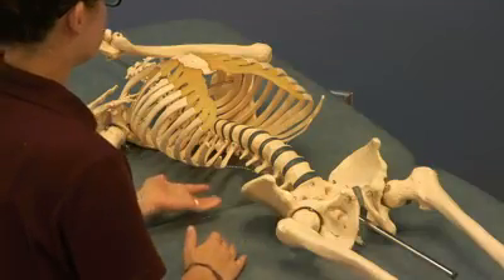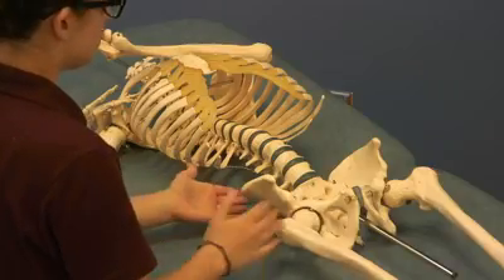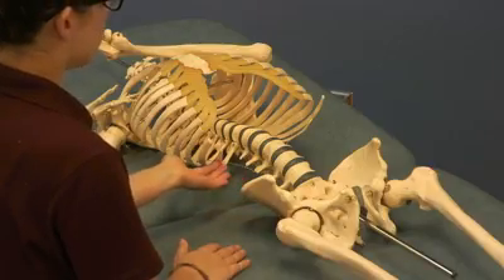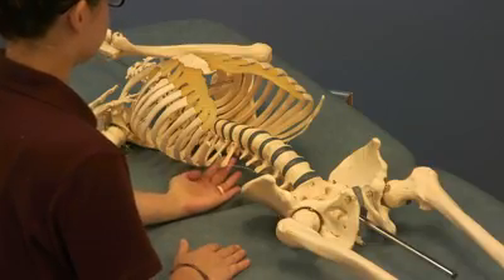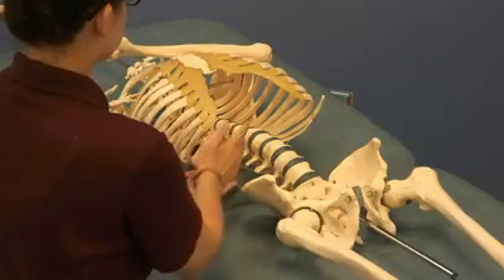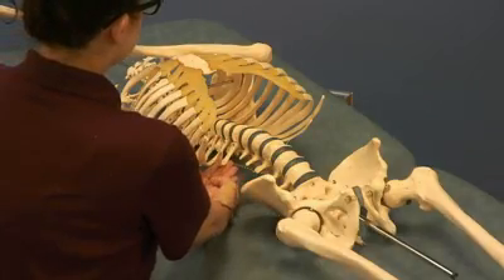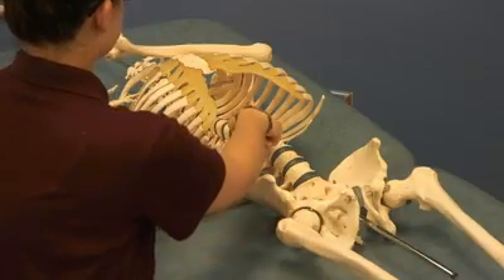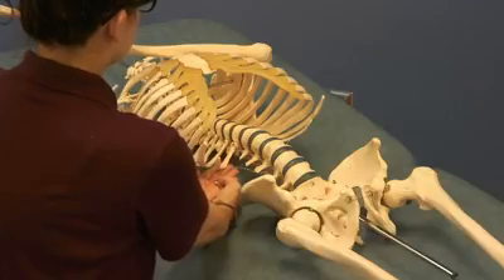Posterior Diaphragm BLT using Ribs 11 & 12